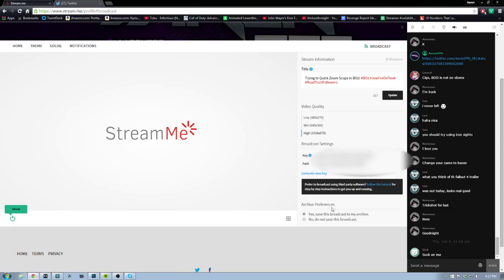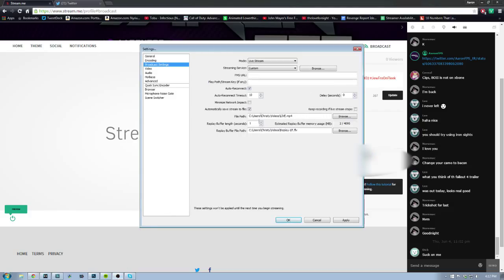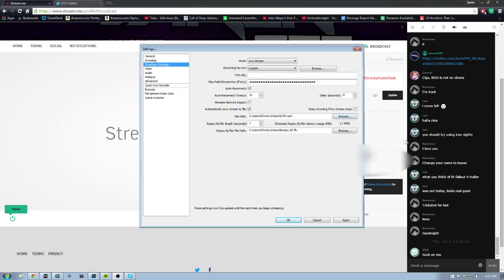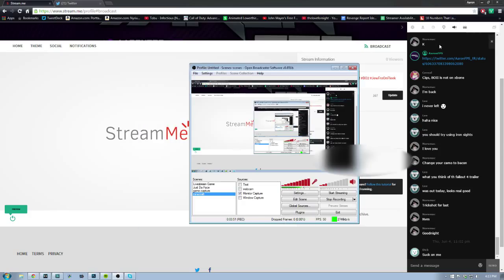How to Stream on Stream.me with OBS (Open Broadcaster Software)